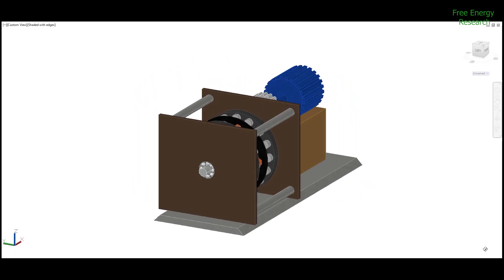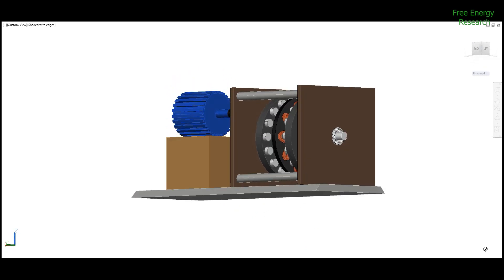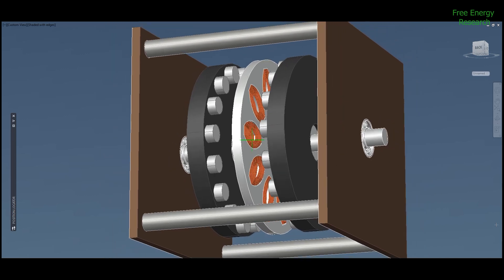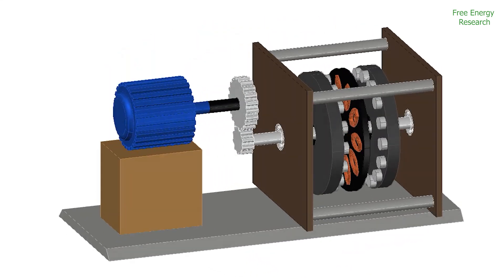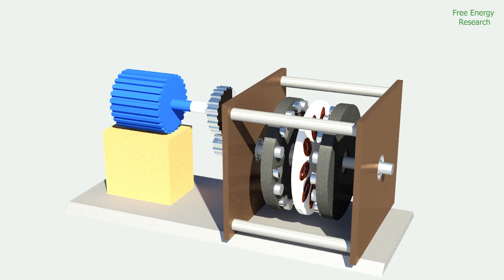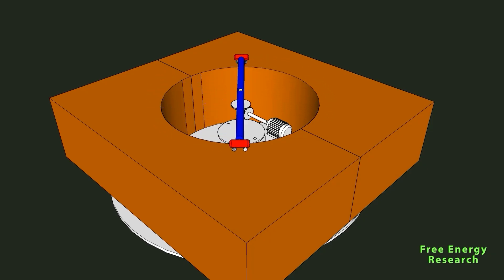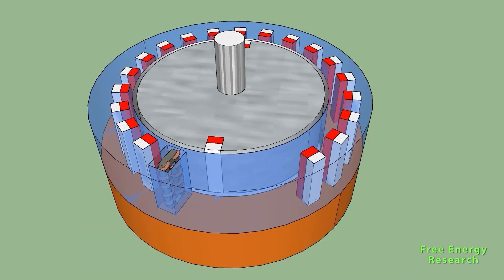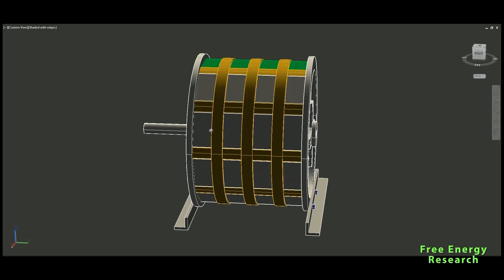Free Energy Generator Aston Gustavous Farquharson Magnet Motor